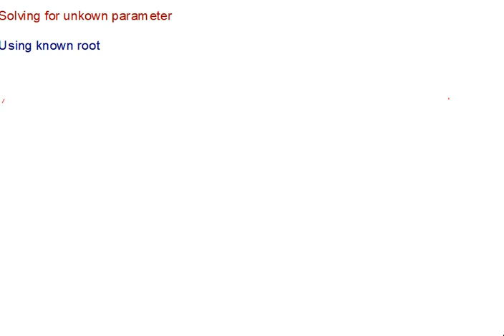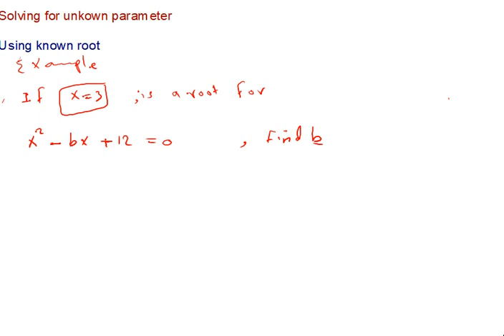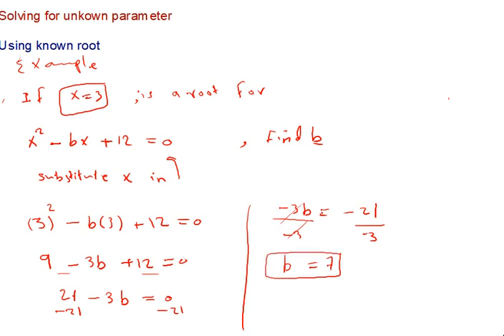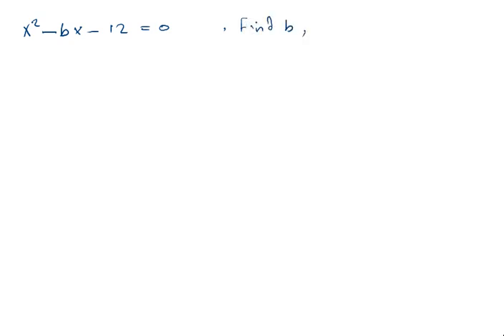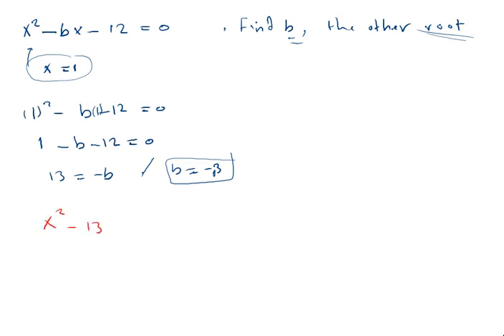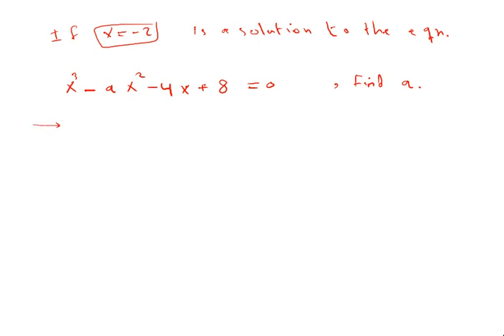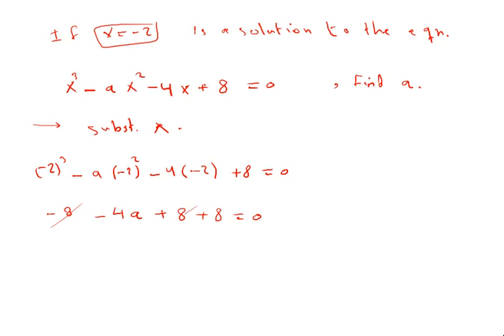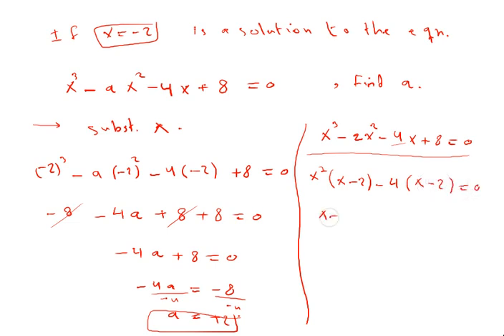solving for unkown parameter/ using known root/Easy Maths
solving for unknown parameter using known roots of the equation , method and explanation, solved examples in a very easy way